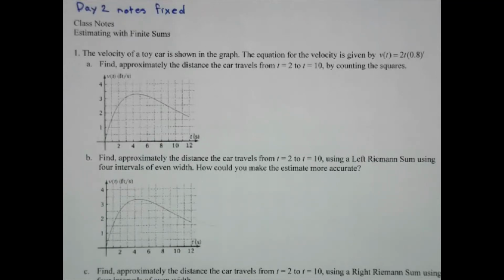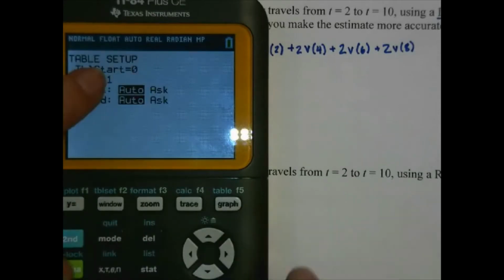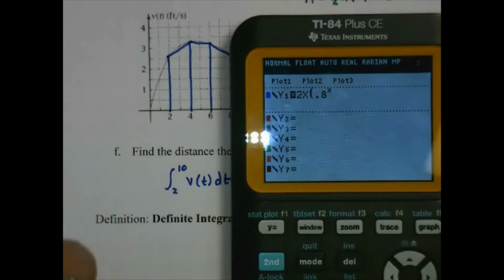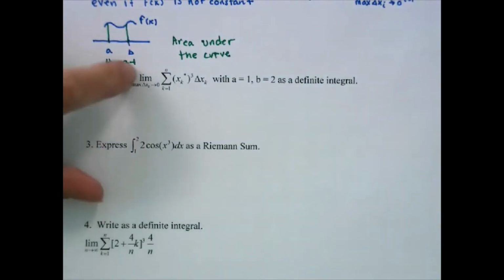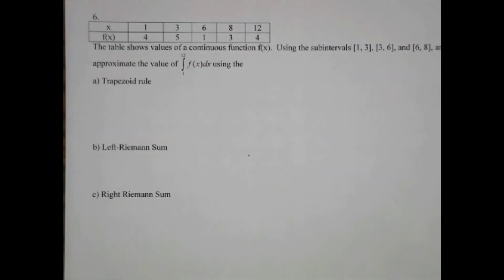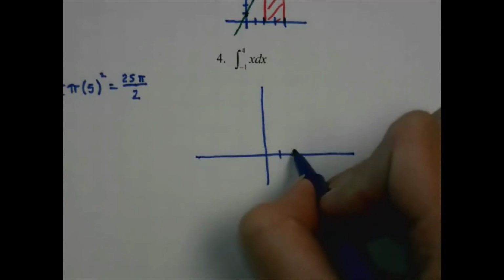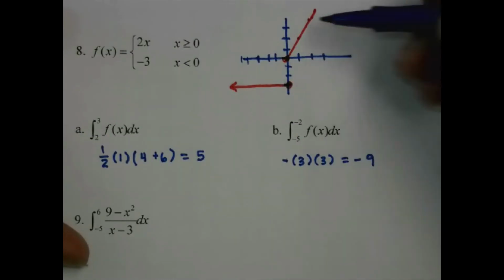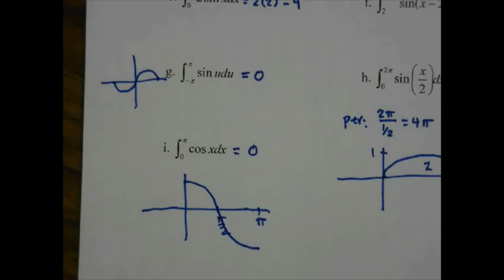Estimating Finite Sums